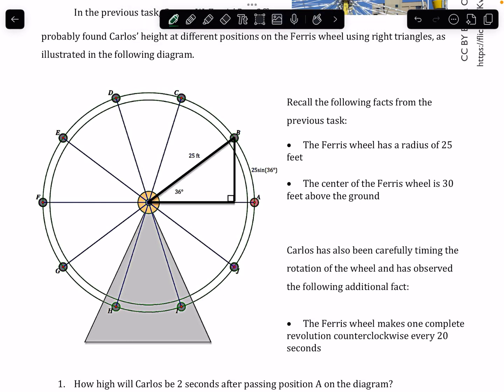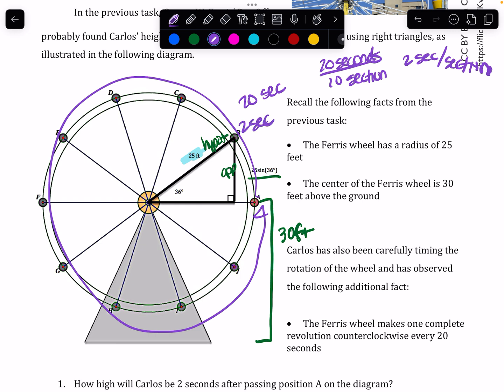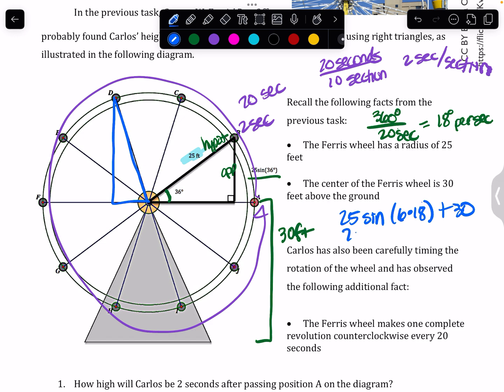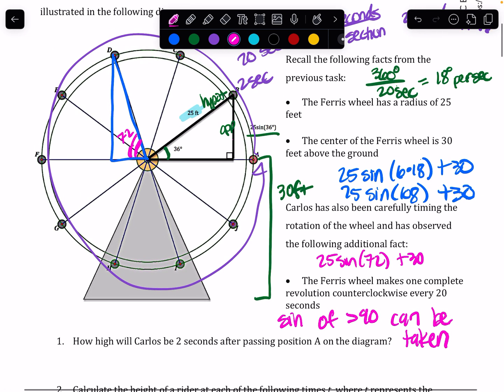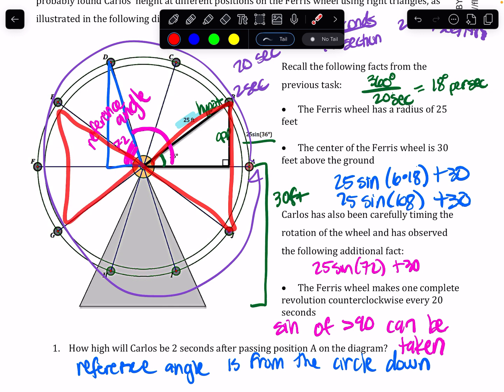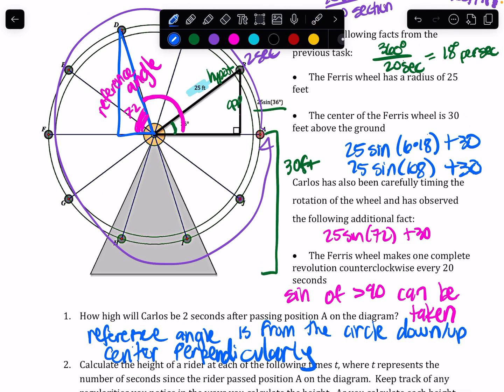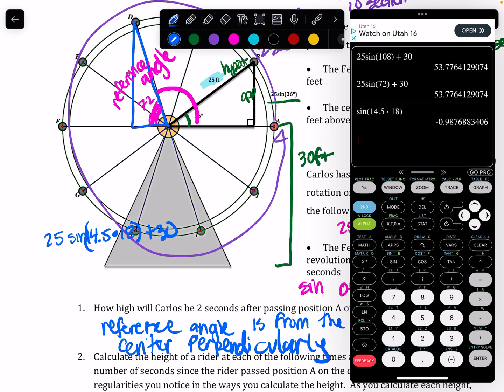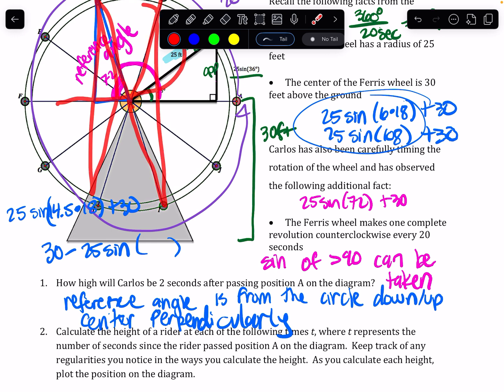6.2 Ferris Wheel Conslidation